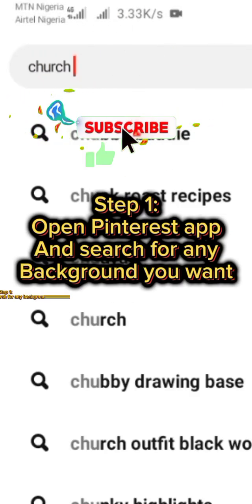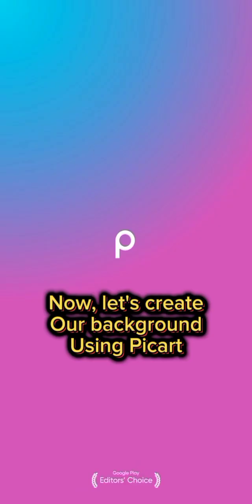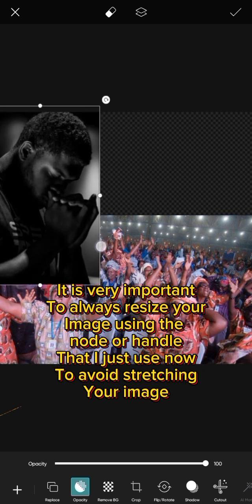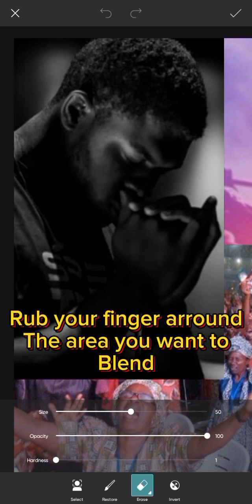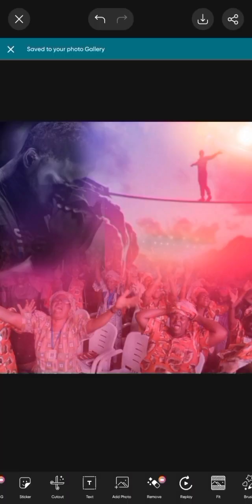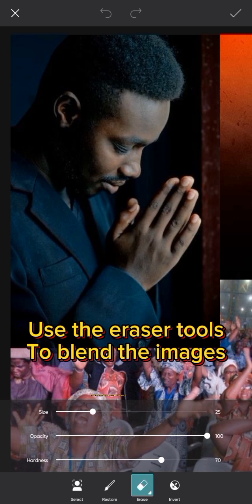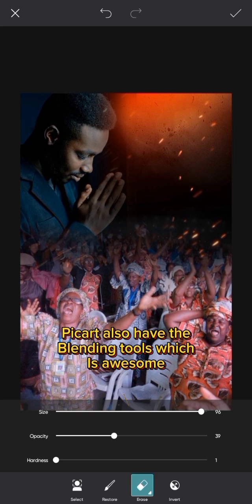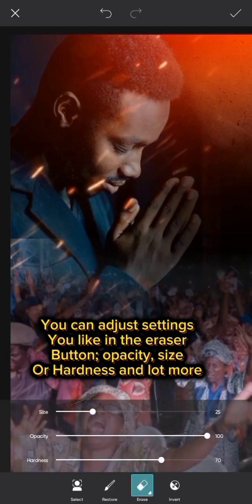How To Create A Background Design on Phone Using Picart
## Unleash your mobile design magic!

Learn how to create stunning background designs for your graphic projects directly on your phone with PicsArt in my new tutorial! Click the link below to dive in and get designing!